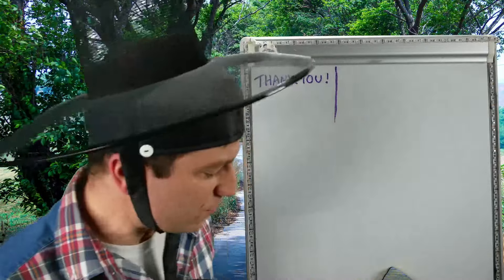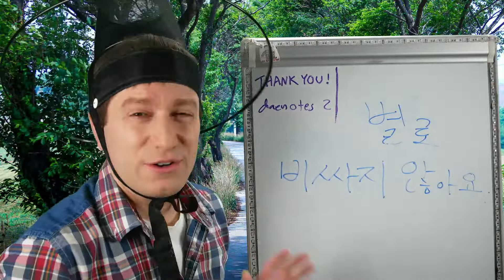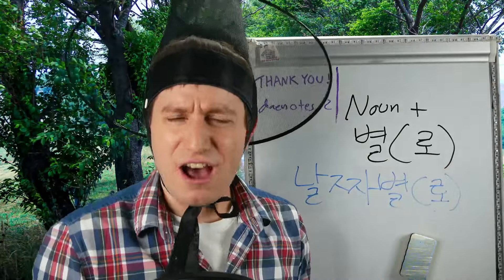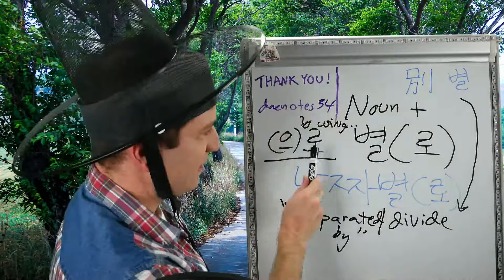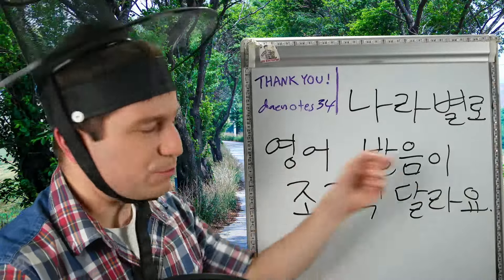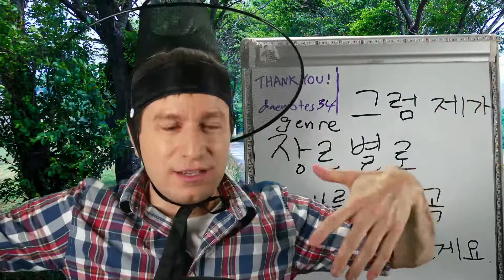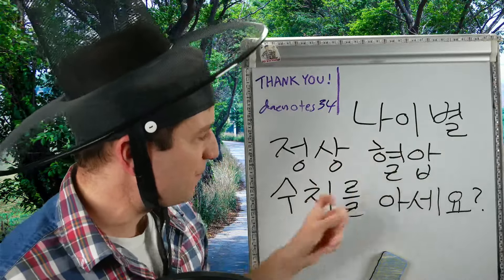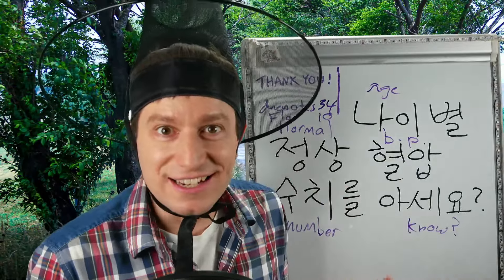~별(로) "By" | Live Class Abridged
This is an abridged version of the live stream from 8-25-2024 about the grammar ~별(로) which means "by." We also learned about the adverb 별로.

"GO! Billy Korean" merch is out now!